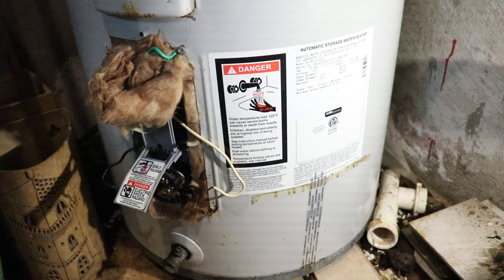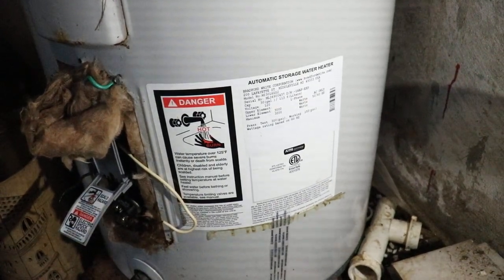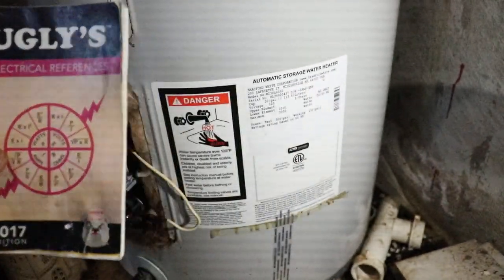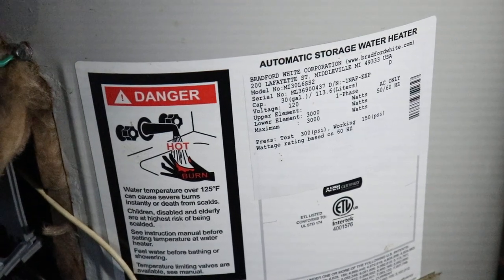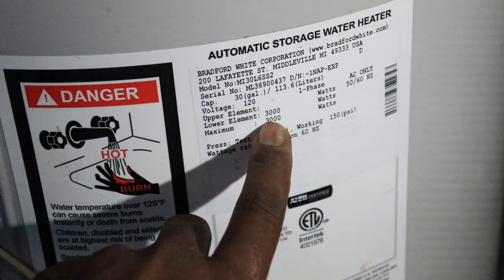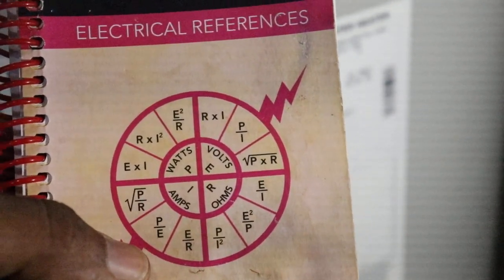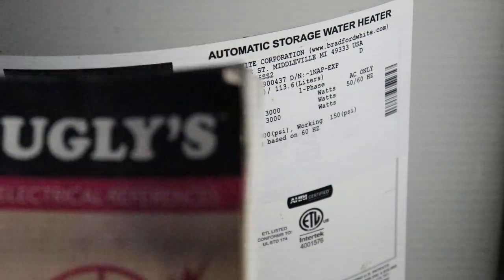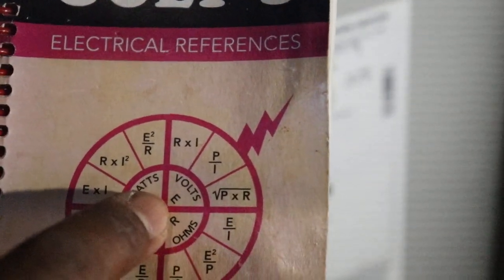correct way to size your water heater wires and Breaker size!!!!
using the formula and Theory of Electrical to make life easier for electricians while working in the electrical field. ohm's law..